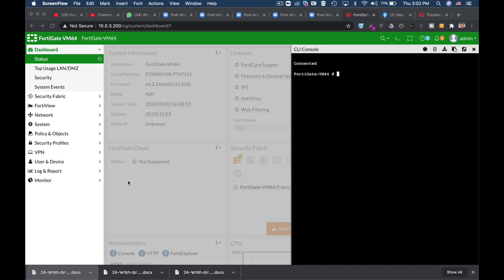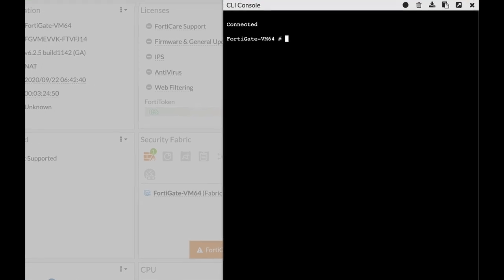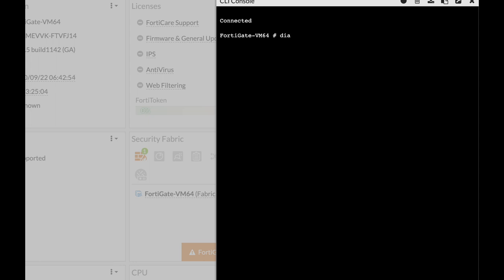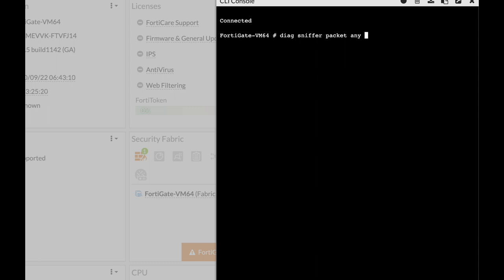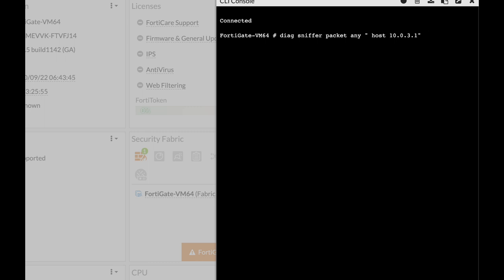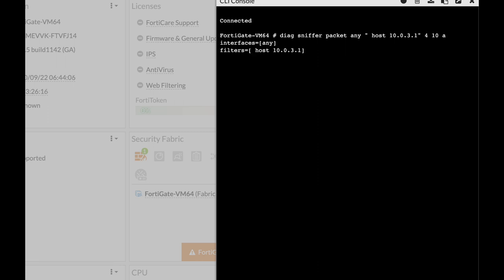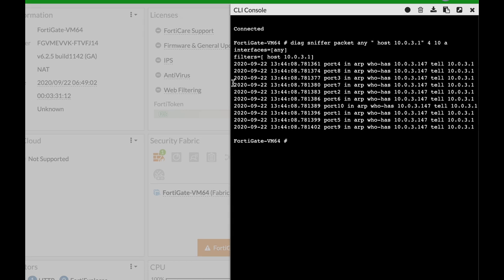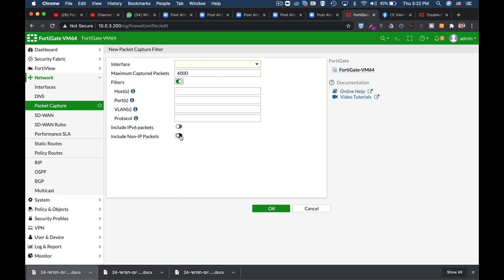2 minutes Command line - Capture Traffic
2 minutes CLI - Capture Traffic
in this 2 minutes cli video, we will look at how we capture traffic using the "diag sniffer packet " command , it is very similar to tcp dump and you can use different filters and verbosity levels

1. Windows internals part 1
2. Memory forensics
3. malware analysis
4. the art of invisibility
5. cryptography and network security
6. attacking network protocols
7. Machine learning and security

MY FORTIGATE FIREWALL

MY MACBOOK